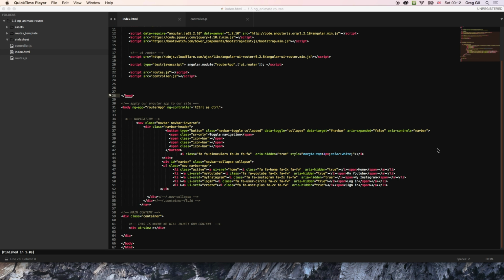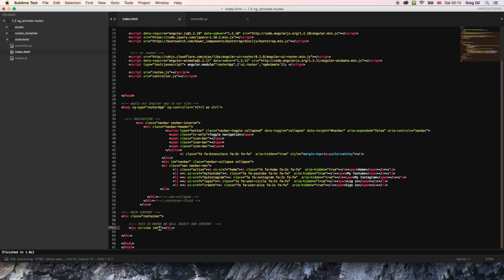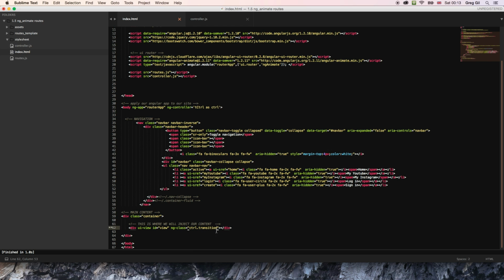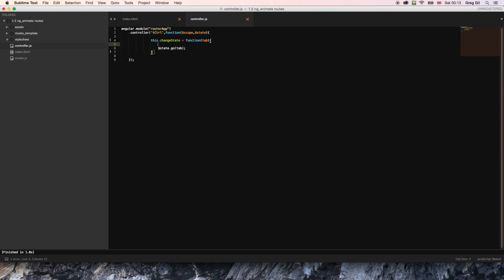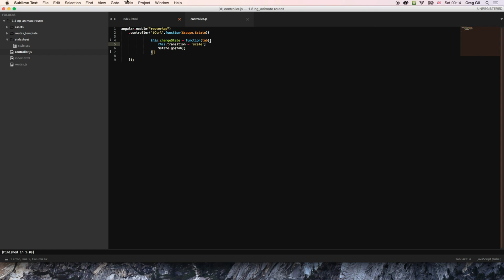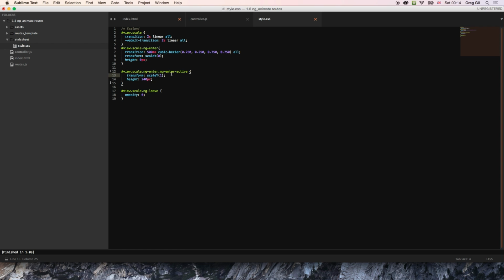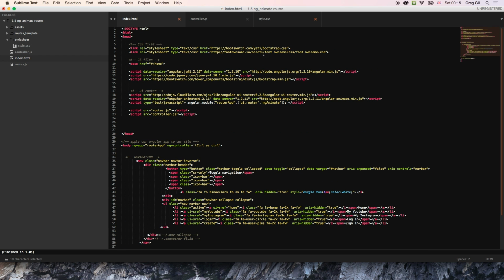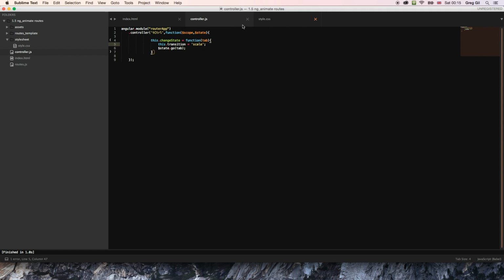ng-animate with routes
Applying angular ng-animate to the specific routes